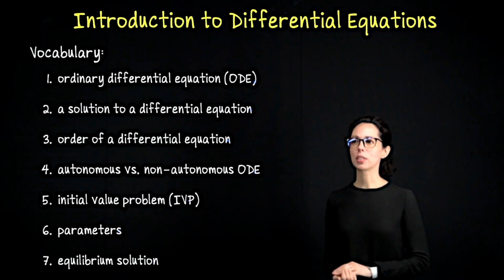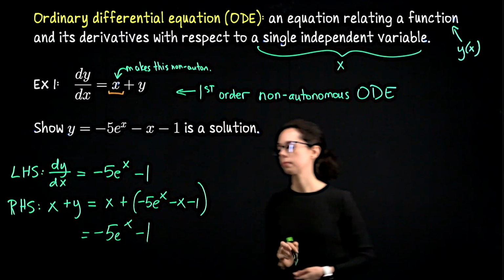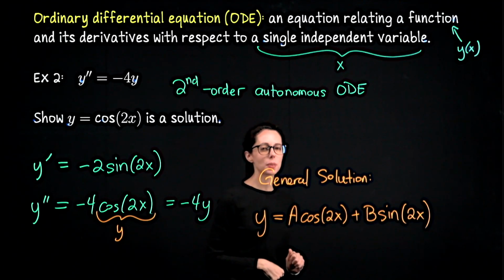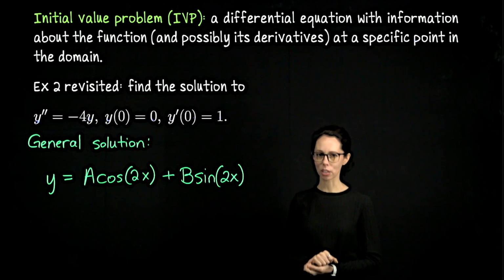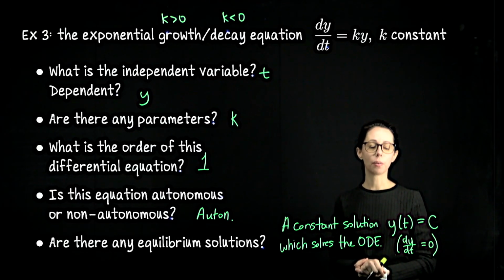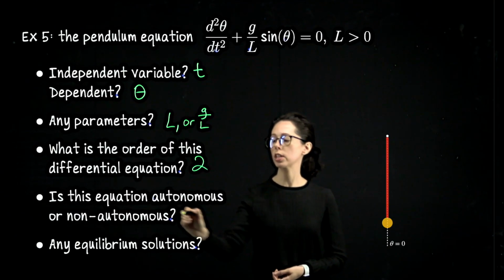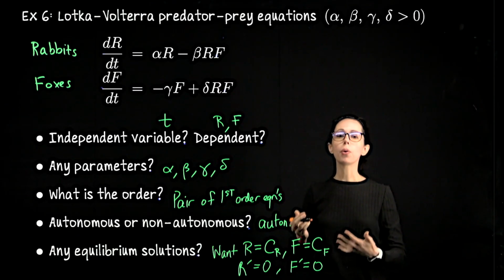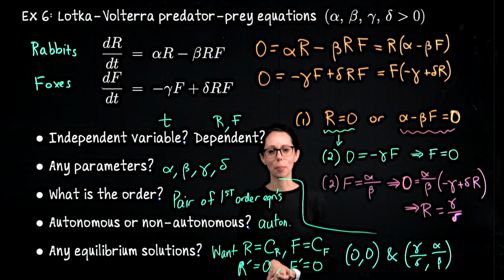Introduction to Ordinary Differential Equations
This video is an introduction to Ordinary Differential Equations (ODEs). We go over basic terminology with examples, including what it means to say a function is a solution of a differential equation (and how to show it), the order of a differential equation, when an ODE is autonomous or non-autonomous, what an initial value problem (IVP) is, what parameters are, and what equilibrium solutions are. Examples used to illustrate these concepts include the exponential growth and decay equation, the logistic model, the pendulum equation, and the Lotka-Volterra predator-prey equations.